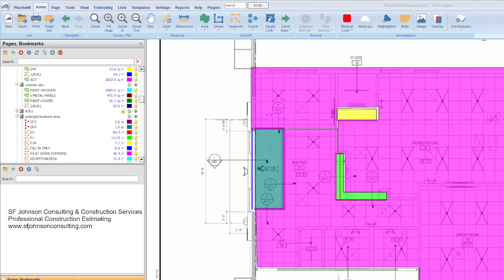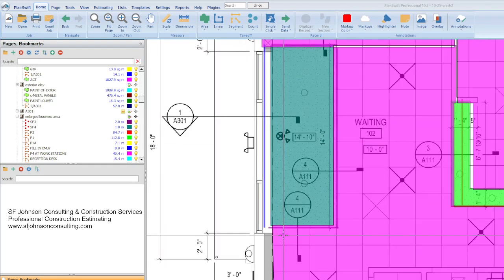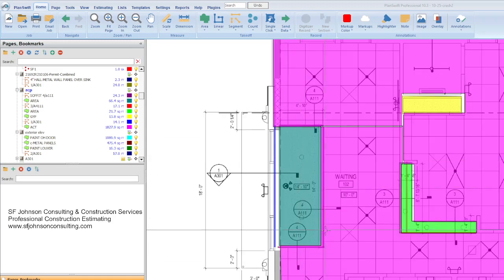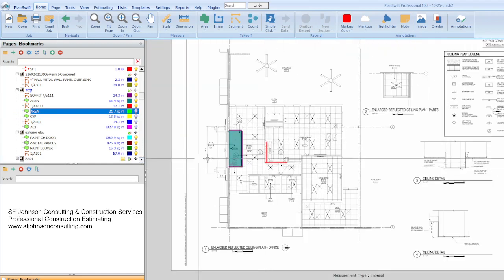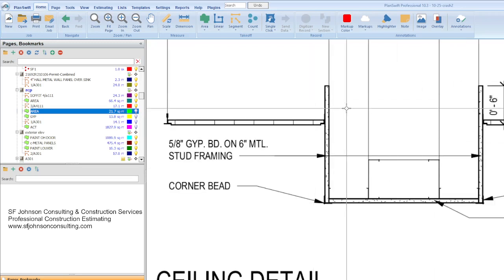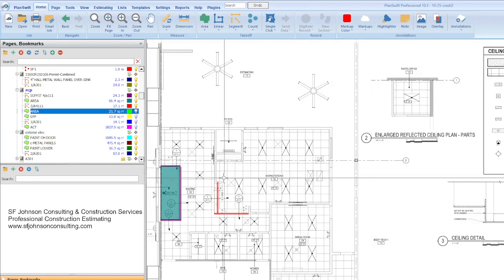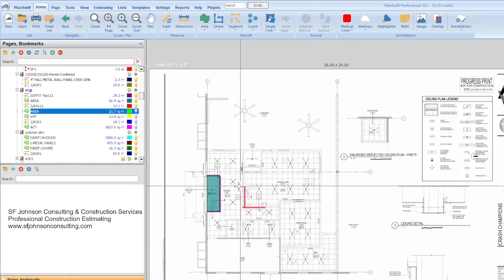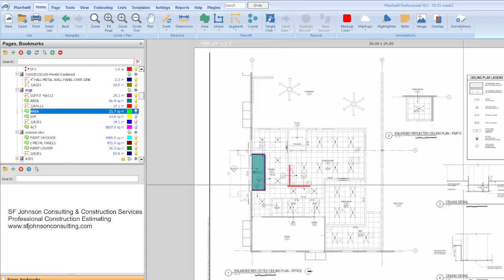S F Johnson Consulting Estimating - How To Handle Ceiling Section Views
The contractor uses the construction documents to perform all take offs and uses the take offs to prepare estimates to present to general contractors and homeowners.

At S F Johnson Consulting & Construction Services, we have designed a series of take -off classes and walk our students through three (3) processes:

1. Performing the take off. Based on the type of take off you are performing, you need to look at different sheets in the set.  The roofer will review different sheets than the painter.

2. We show the student how to determine the manhour totals from the quantities measured based on construction industry standards.

3. We have designed a specialized Excel spread sheet for every scope of work for every trade and we show the student what should be on the estimate and how to properly format it.

In this video, we show you how to deal with ceiling section views.  When the RCP (Reflected Ceiling Plan) shows you section views, that means you have soffits, or walls coming down from the ceiling joists.  You need to review those much like floor plan section views so you can determine proper framing and drywall material quantities.

Historical data is very important as it can assist you in getting an idea of a project total before you actually complete the estimate.  By completing the same commercial project of varying sizes, you are creating historical data.